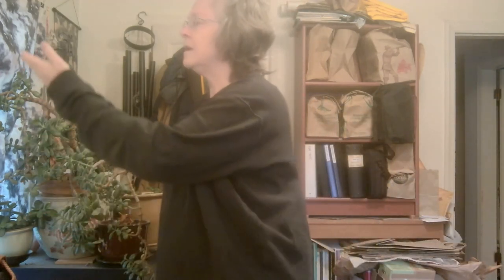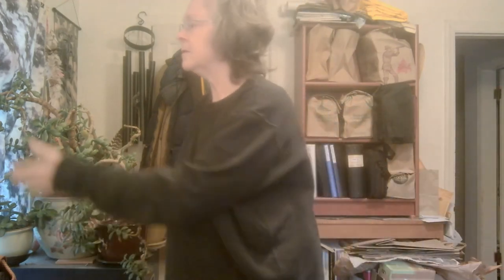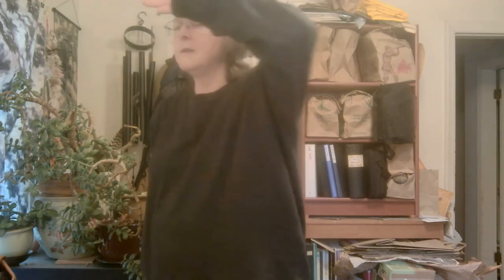Standing Qi Gong Lung & Kidney Systems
Circulate and Balance your vital energy.